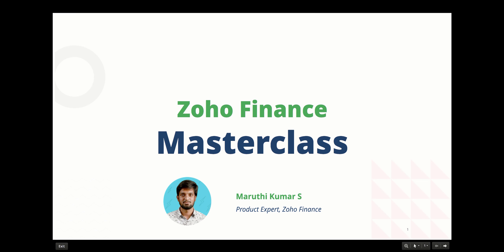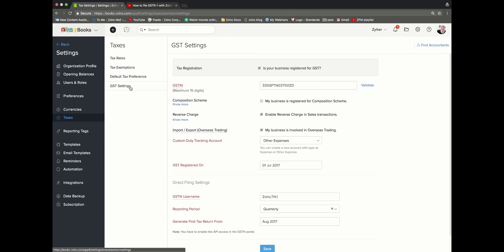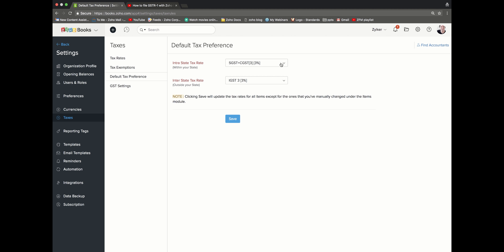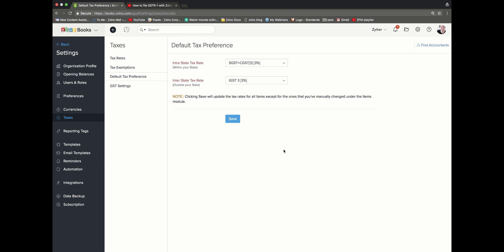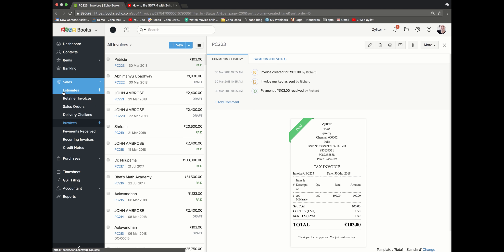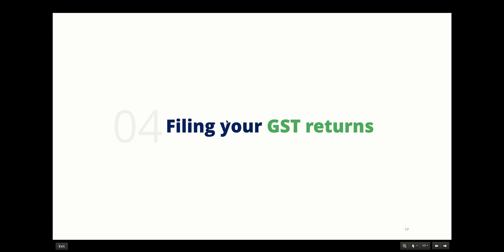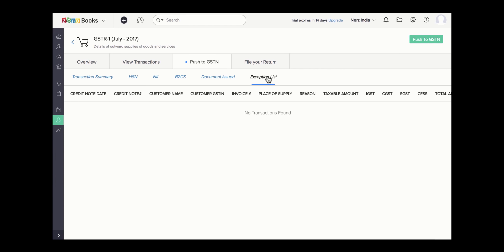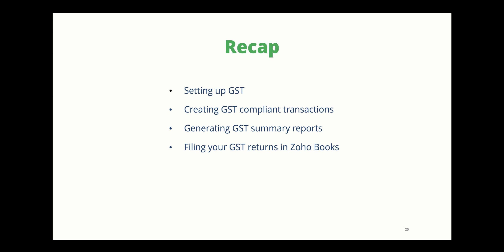Getting GST Ready with Zoho Books | GST Accounting Software | Chapter 12 - Zoho Finance Masterclass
From sending out compliant invoices to filing your GST returns on time, know how to stay in line with the GST requirements.

The topics covered in this webinar are:

1. Creating GST compliant transactions
2. Reconciling GSTR-2 transactions
3. Filing your GST returns directly from Zoho Books